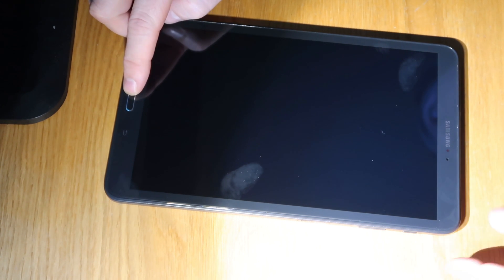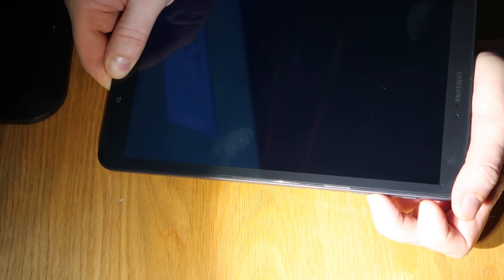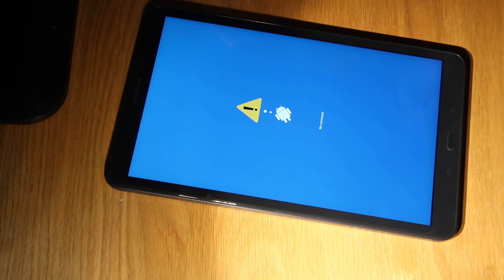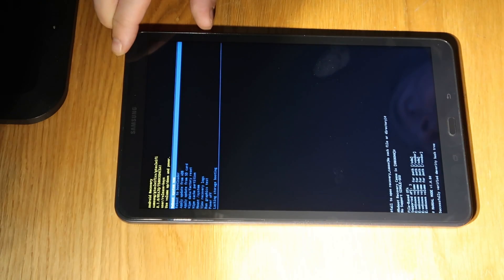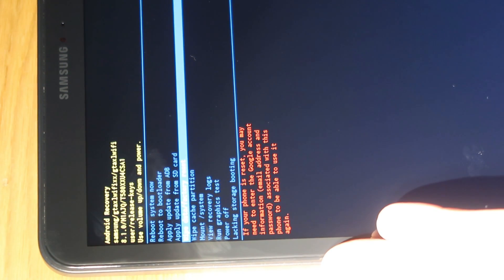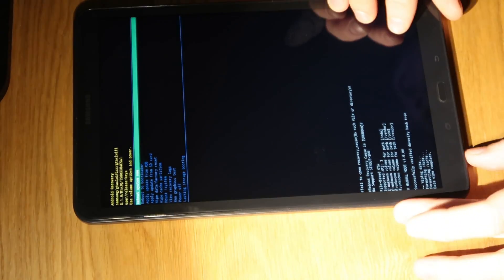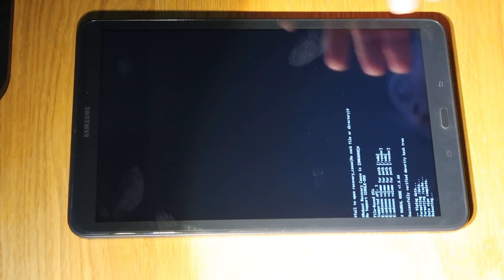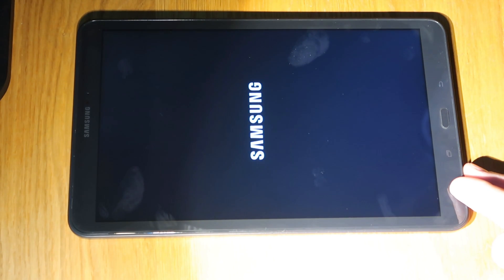Factory reset Samsung Galaxy Tablet A - SM-T580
Should you forget your password or have malware on your device then you may have the need to factory reset your Samsung. This quick four min guide will take you through the process.